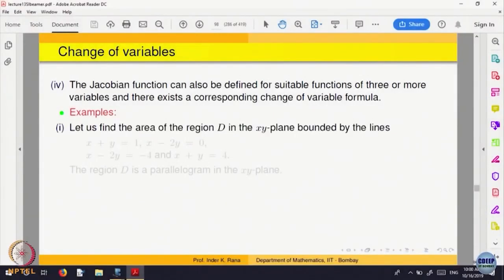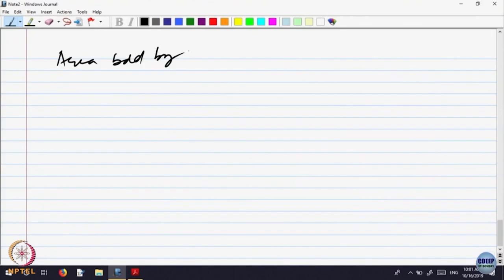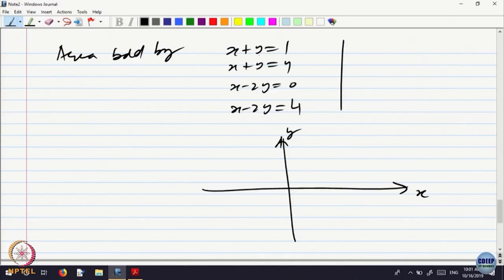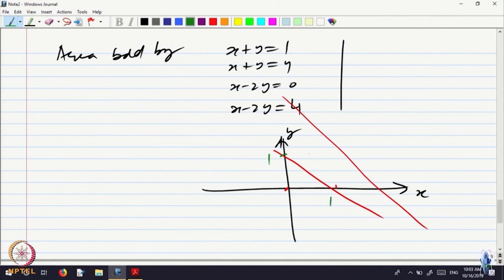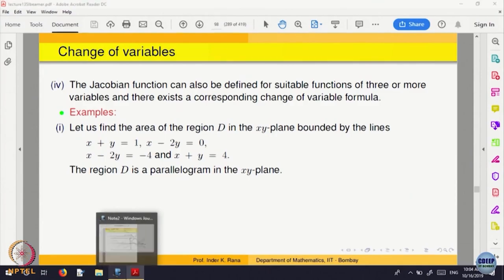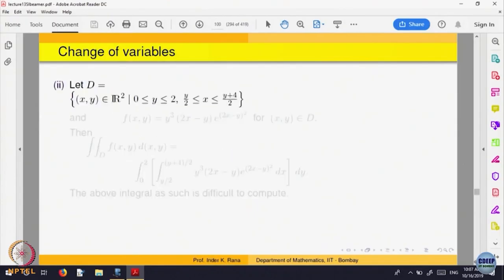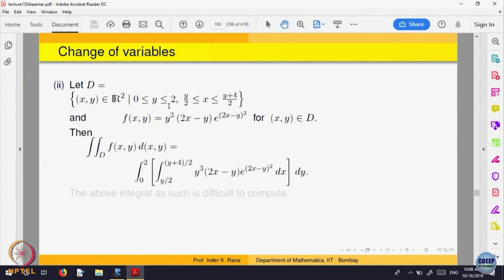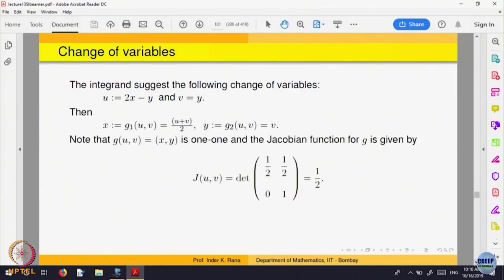Change of variables - Part IV